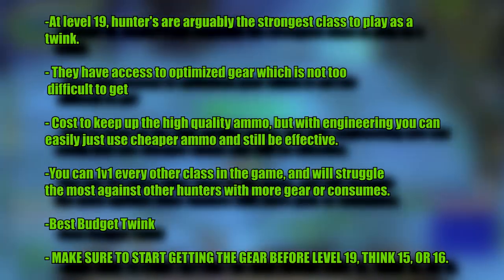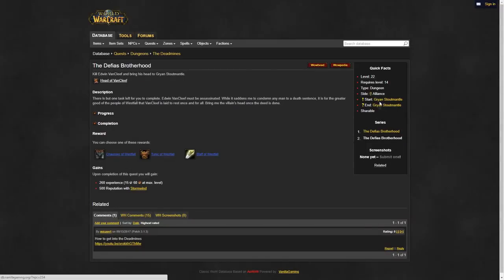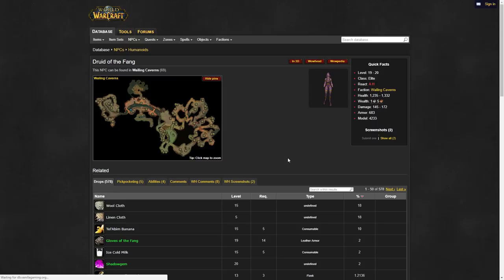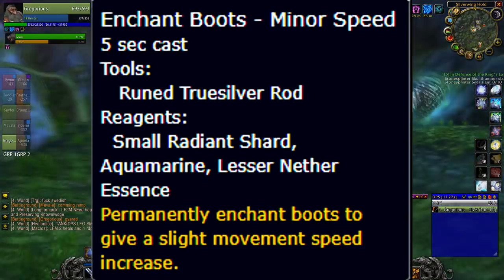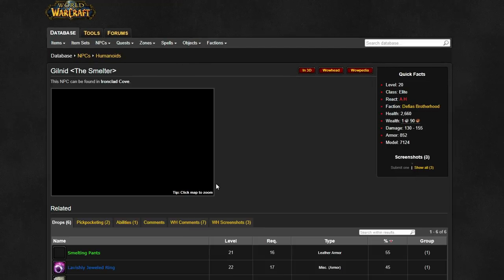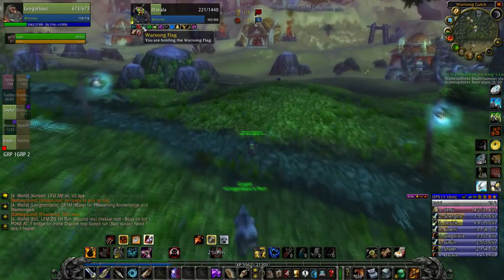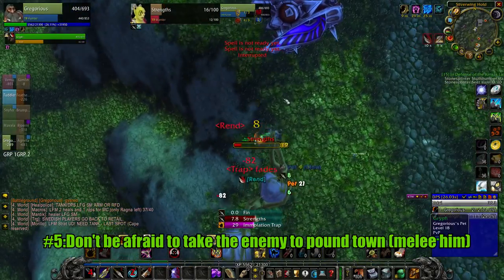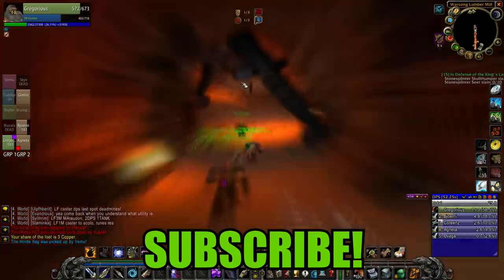Level 19 Twink Hunter Guide! (Gear, Talents, Tips) - World of Warcraft Classic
Here is the equipment i use and the BiS snack list